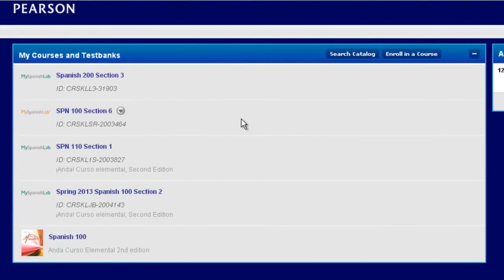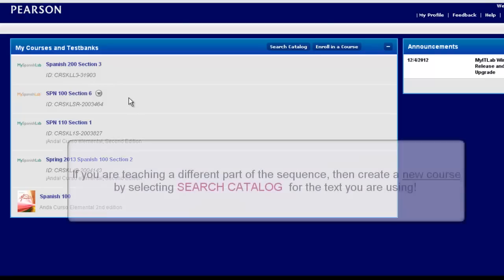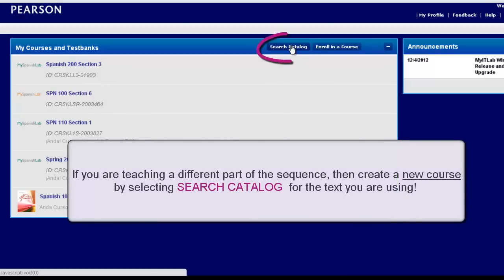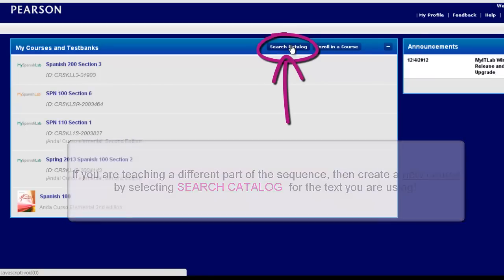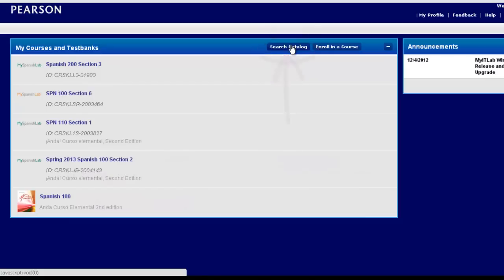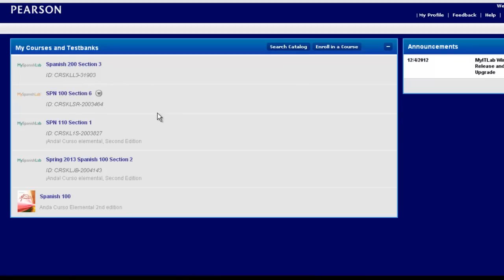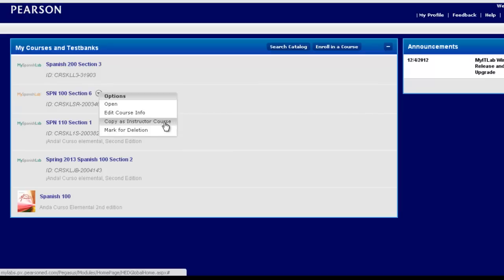MyLanguageLabs Instructor: Should I Copy My Course for Next Term?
As an Instructor you just finished your semester using a MyLanguageLab and now you are not sure if you should -copy- your course or create a 'new course' from our catalog.  This video will help you decide! (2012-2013 MyLanguageLab Release)